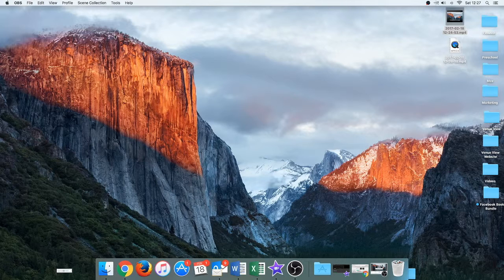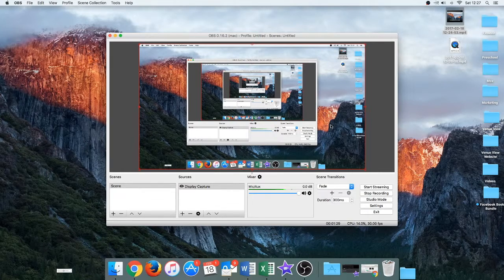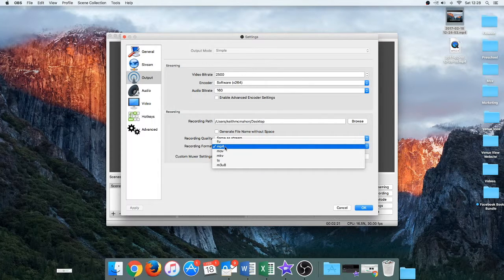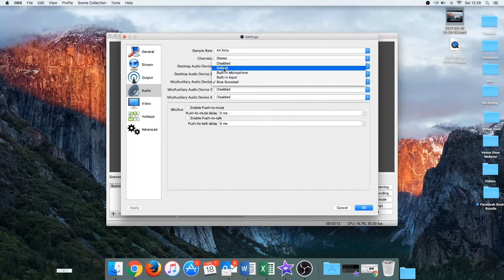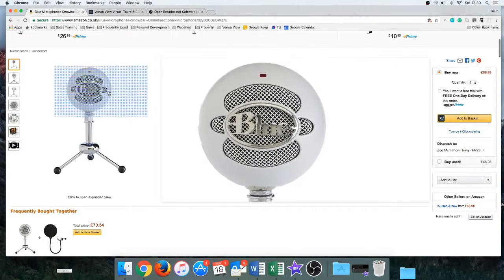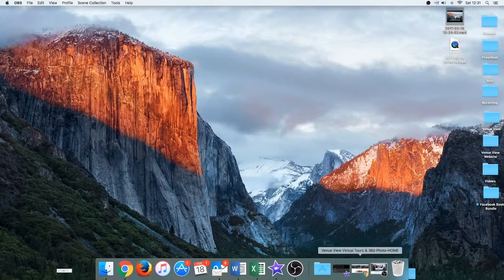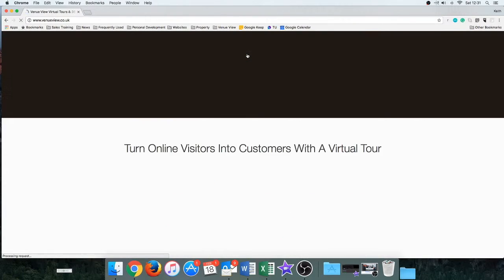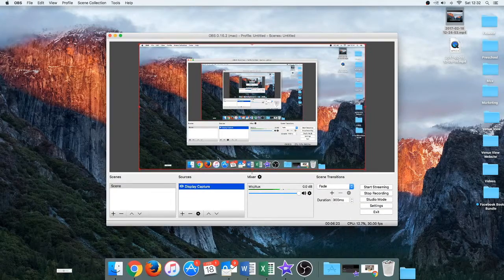How To Record On Screen Video Content For Youtube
At Venue View we use OBS to record video tutorials and screen capture content. This tutorial shows you how you can use it to create high quality content too.

To see more of the virtual tours, 360 photo / 360 video and VR tours we produce at Venue View please go